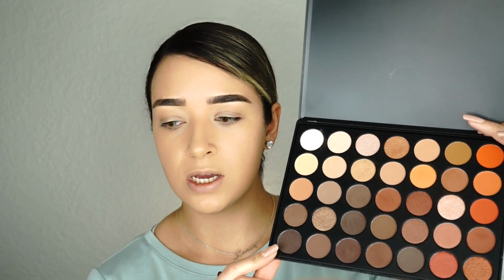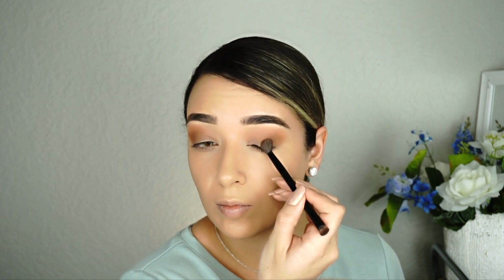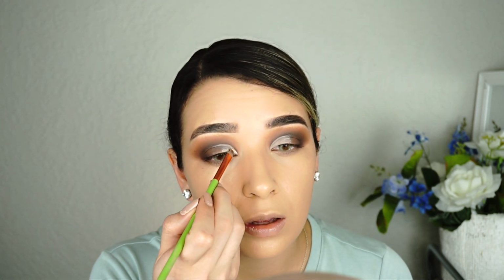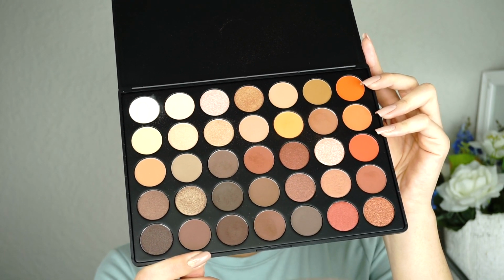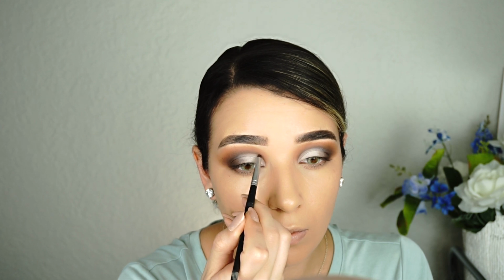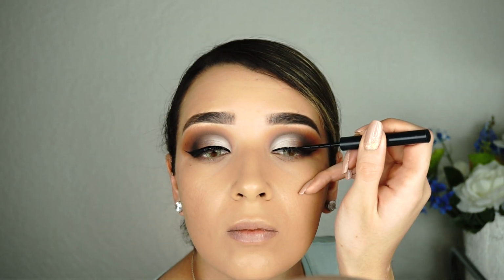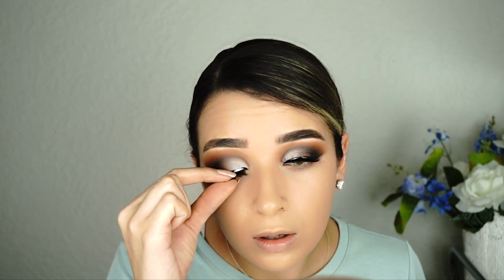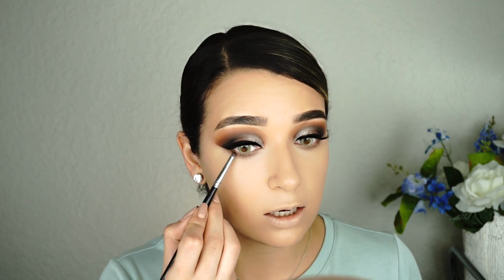Go To Glam Makeup Tutorial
Hi, so here is one of the first of many videos I will be posting.
My goal is to start posting one video a week, so please comment and let me know what you would like to see.

Iv really been wanting to post a skincare video, I personally feel like skincare is where perfect makeup application starts.